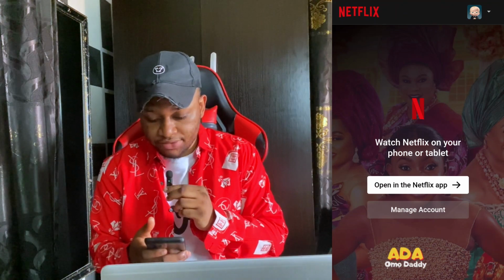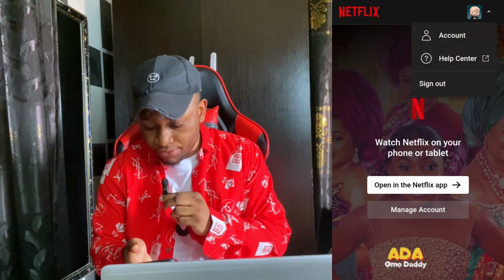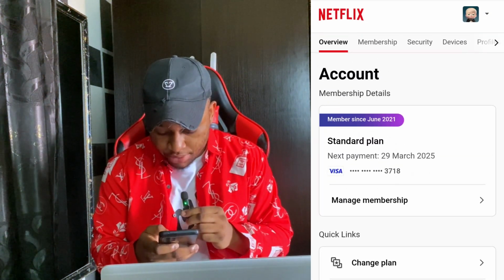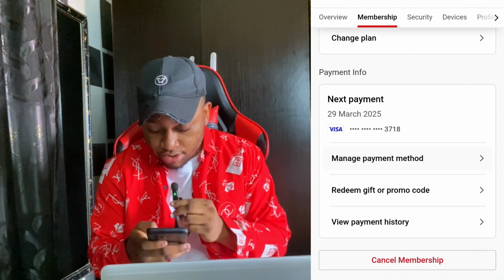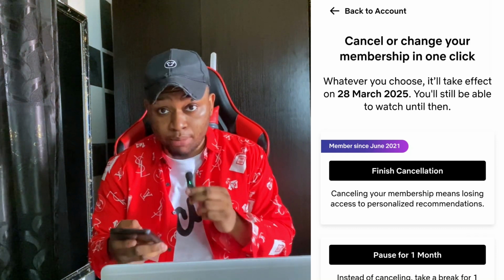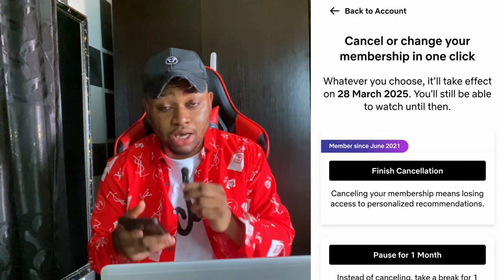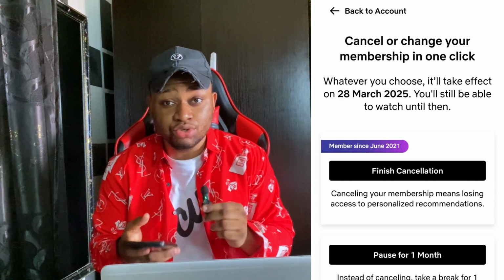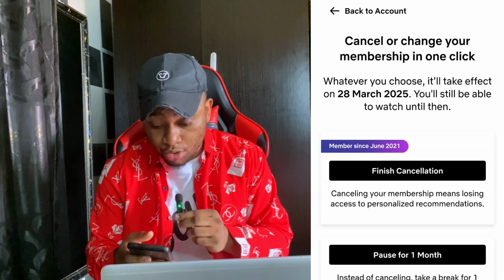How to Cancel Netflix Auto Payment!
This video guides you with an easy step by step process to cancel auto payment on Netflix.

" NETFLIX AUTO PAYMENT CANCELLATION TUTORIAL "

Are you tired of unwanted Netflix charges? Then this video is for you. In this Quick and Easy to follow video, you will learn:

- How to cancel NETFLIX AUTO RENEWAL on your phone, tablet, or computer
- Step by Step instructions on how to Turn off Auto Payment on Netflix

Watch this video now and learn how to cancel Netflix auto payment in just few minutes!

Chapters -
00:00 introduction
00:20 How to cancel Netflix Auto Payment
02:11 outro

SIMILAR VIDEOS -